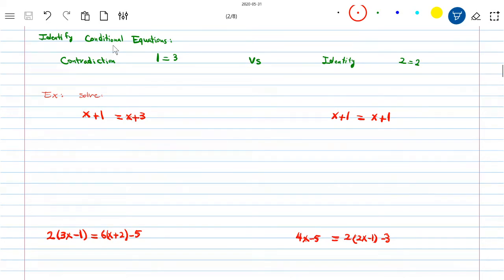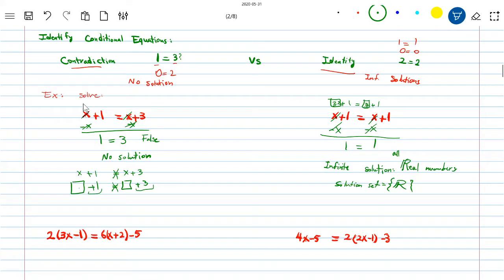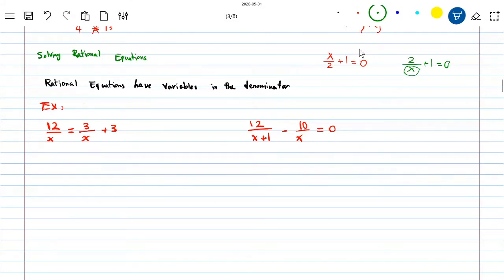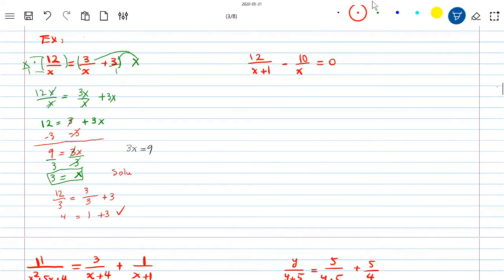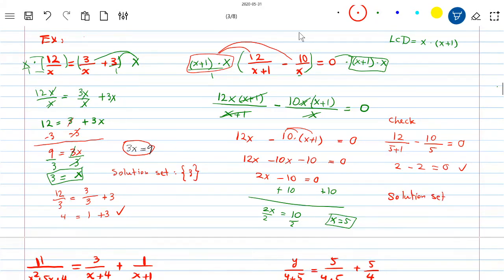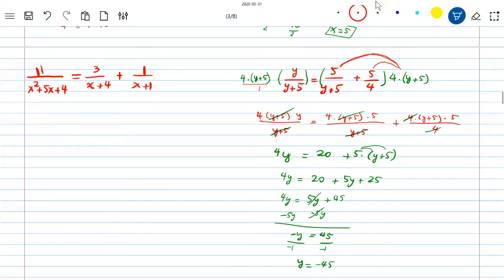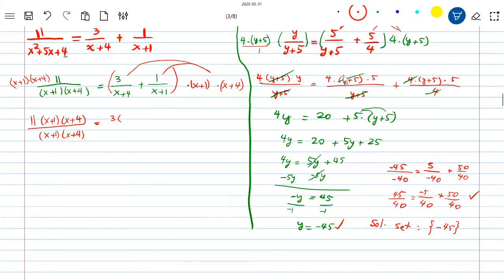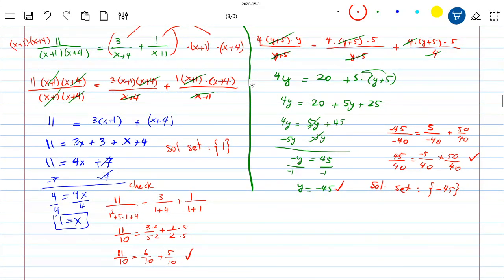Lecture 2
Conditional Equations, Solving Rational Equations